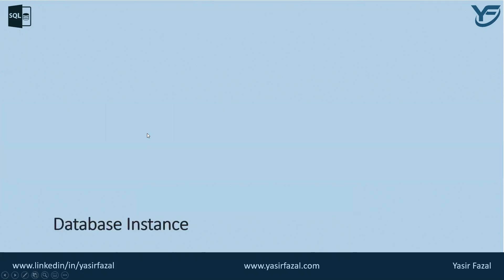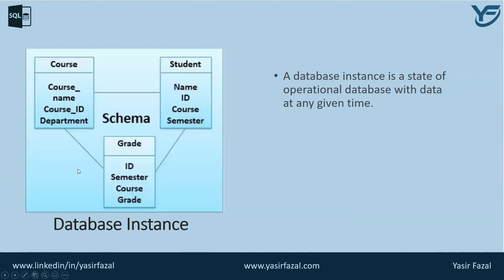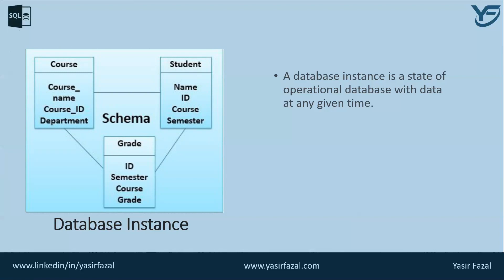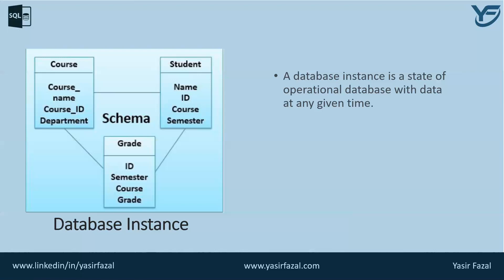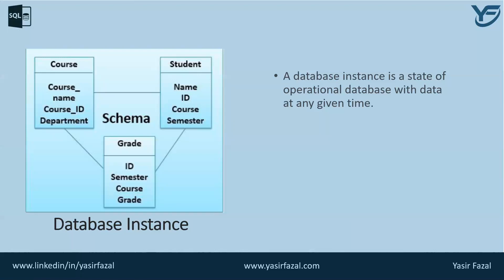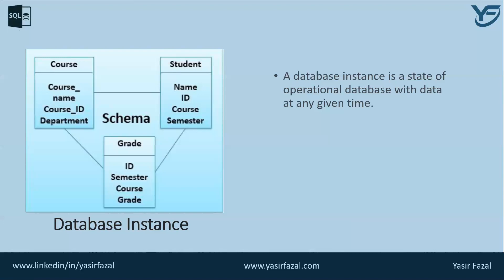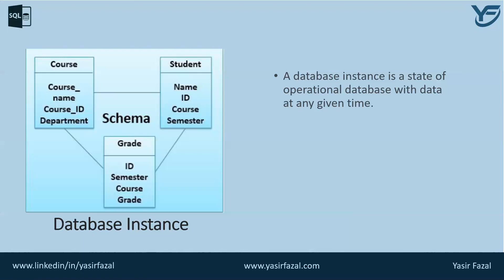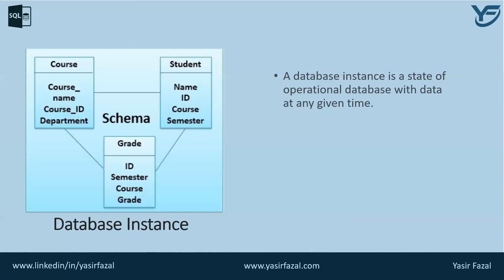Database Instance vs Schema | MSSQL DOSE database instance in dbms | Microsoft SQL Server Part 10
A database instance is a state of operational database with data at any given time. Database Instance vs Schema, MSSQL DOSE, database instance in dbms, Microsoft SQL Server training